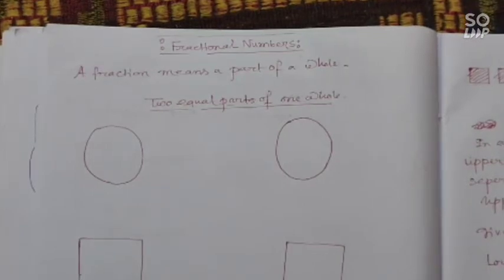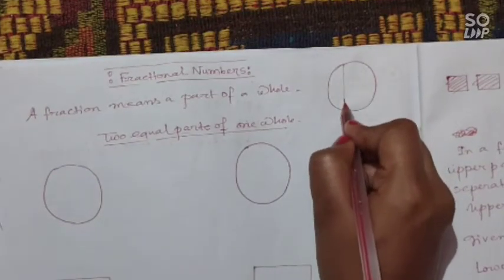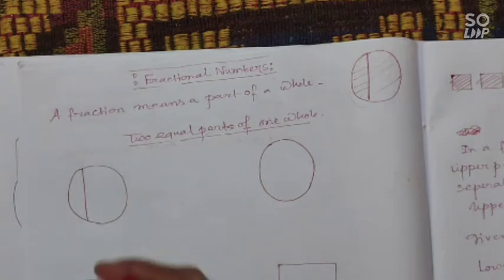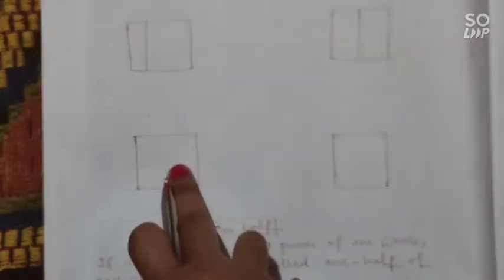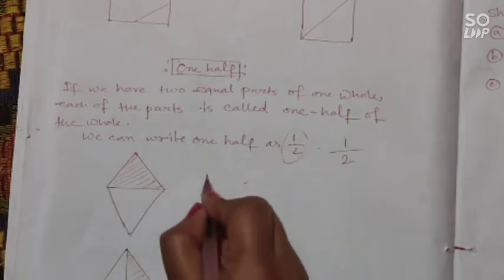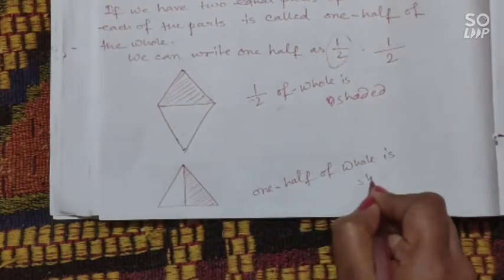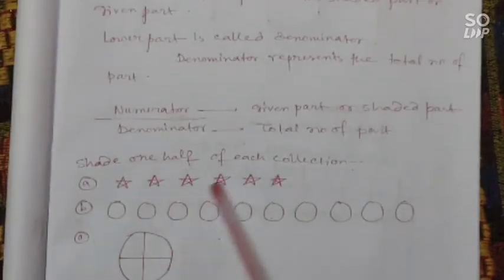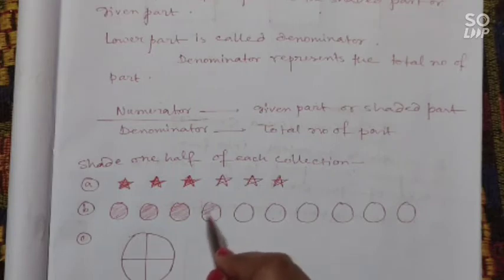class 2 math//chapter 7//fractional numbers//one half//part 1//cbse//prachi publication